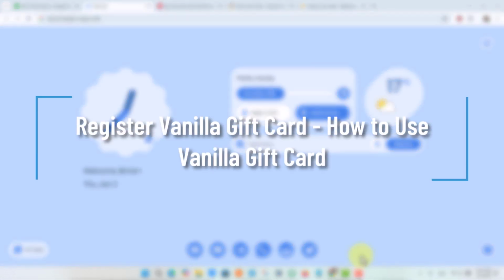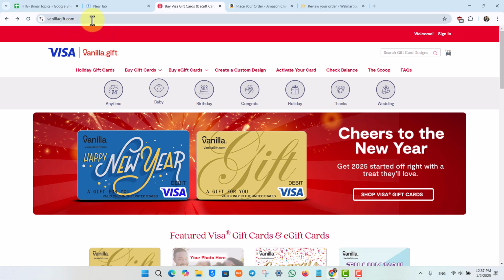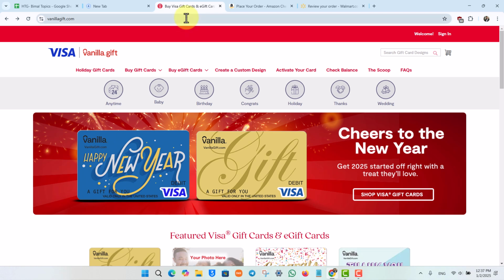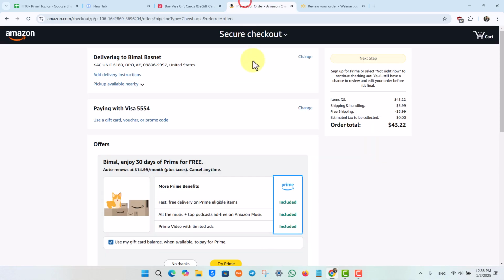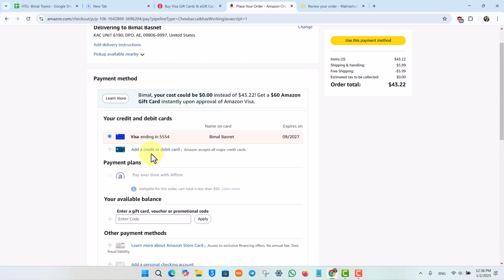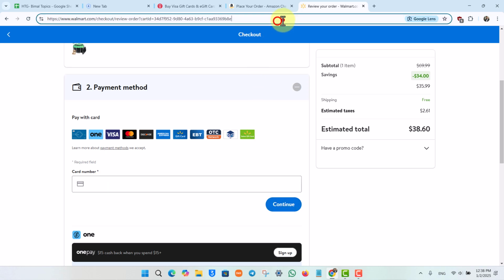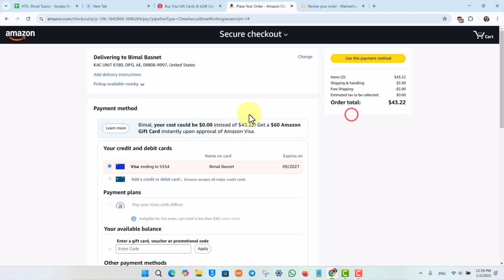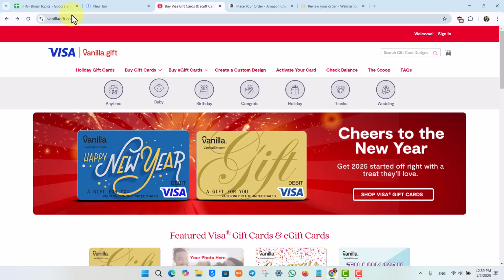Register Vanilla Gift Card - How to Use Vanilla Gift Card !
Registering and using a Vanilla gift card is straightforward, and this video explains all the steps you need to know. Vanilla gift cards are versatile prepaid Visa cards that can be used for online shopping, in-store purchases, or anywhere Visa is accepted. However, registering and activating the card ensures a smooth experience, especially for online transactions.

Click on it, enter your card details, including the card number, expiration date, and security code, and follow the prompts. Once activated, you can view your card's status and balance. This step ensures your card is ready for use.

Using a Vanilla gift card online involves a few considerations. Most e-commerce platforms treat the card as a regular Visa credit or debit card. For example, on Amazon, instead of selecting "Add a Gift Card," you should add the Vanilla gift card under "Add a Payment Method" and treat it as a credit or debit card. The same applies to platforms like Walmart or DoorDash—enter the card details as a normal payment option.

If a platform asks for the cardholder's name and the card does not have one, you can use a generic name like "Gift Card User" or leave it blank, depending on the website’s requirements. Occasionally, some platforms may prompt you for a ZIP code. If this happens, simply use your billing or shipping address ZIP code. This ensures the transaction can proceed without errors.

Understanding these steps ensures you can maximize the convenience of your Vanilla gift card while avoiding common pitfalls during transactions.

Timestamps:
0:00 Introduction
0:03 Steps to register and activate a Vanilla gift card
0:13 Accessing vanillagift.com for activation
0:22 Viewing card balance and activation status
0:36 Using Vanilla gift cards online
0:47 Adding as a Visa credit or debit card on platforms like Amazon
1:07 Handling name and ZIP code requirements
1:28 Tips for smooth transactions on various platforms
1:57 Closing remarks